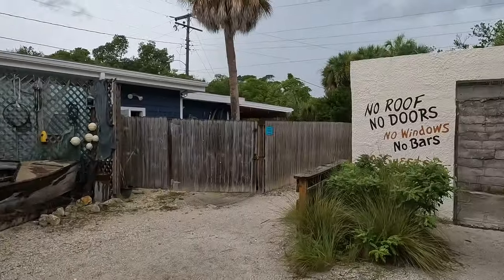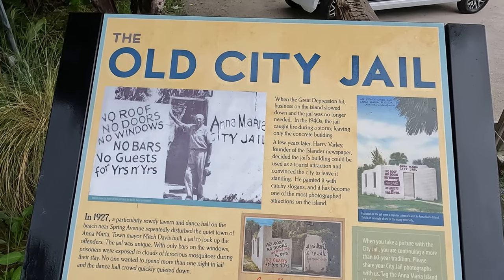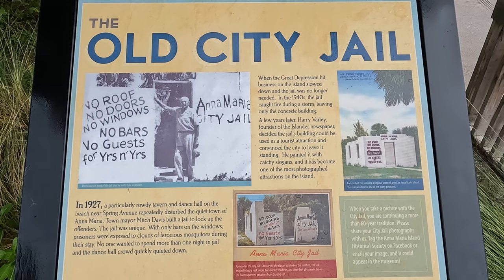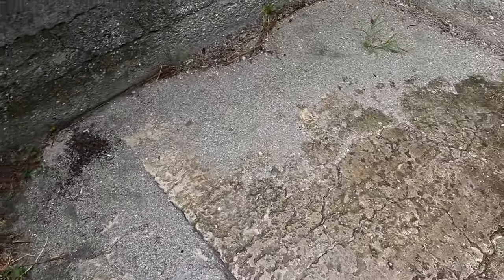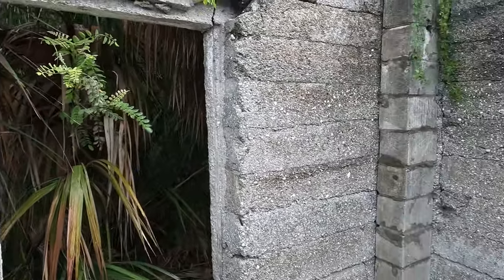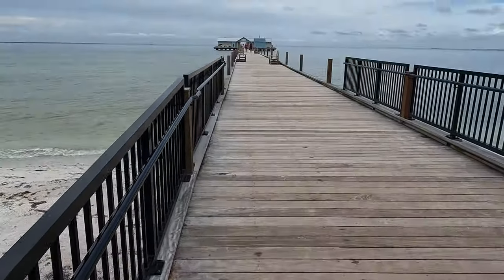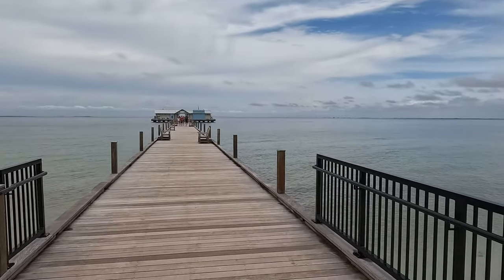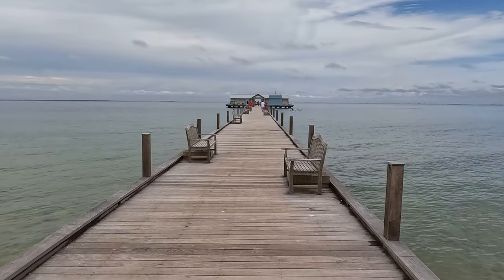Tour of Anna Maria Island by Golf Cart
Rainy day the second day of our vacation so we decided to rent a golf cart and see the rest of the island.